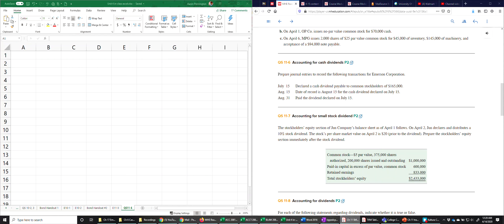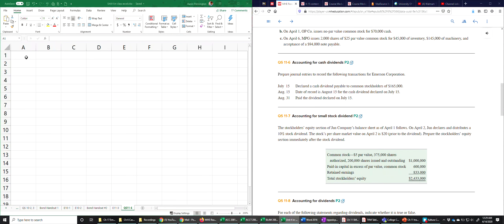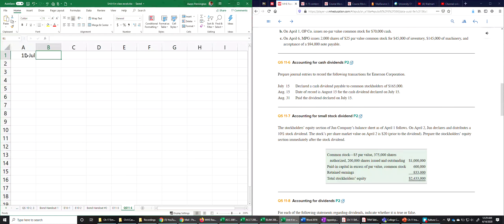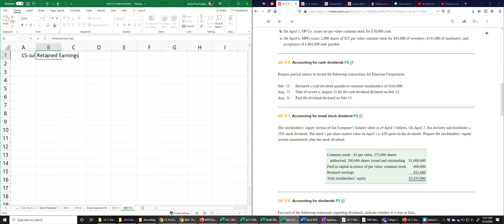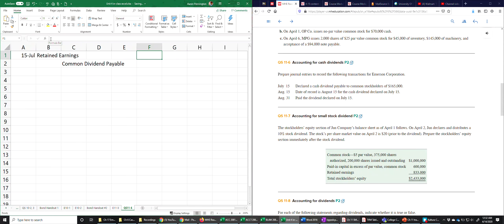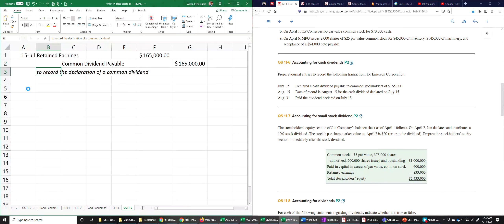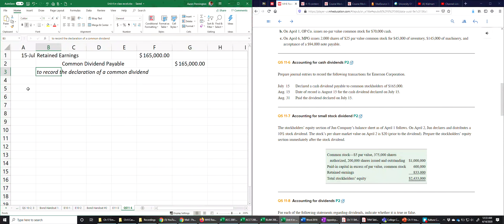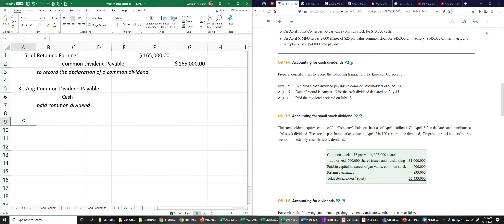ACCT 2081 QS 11-6 demo